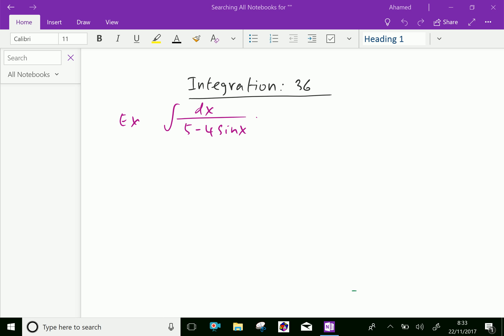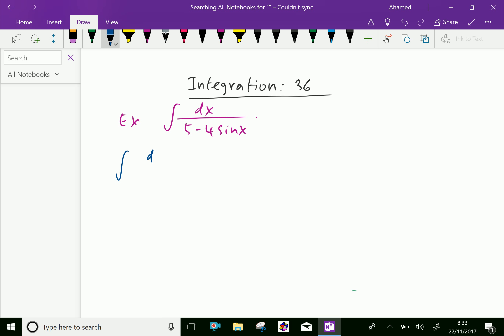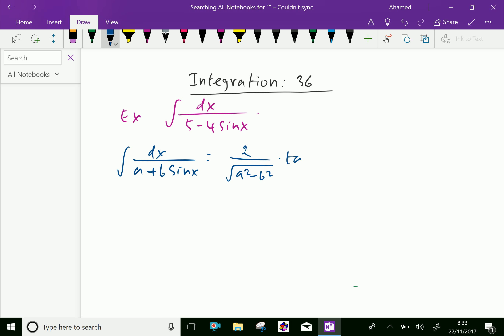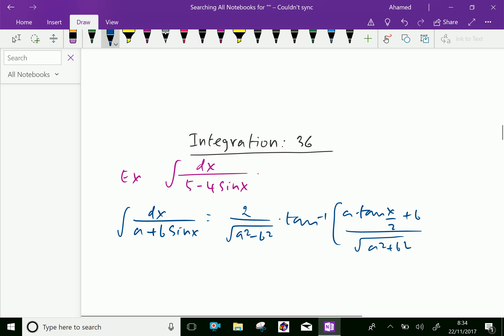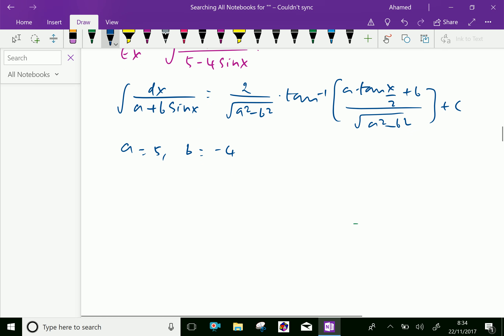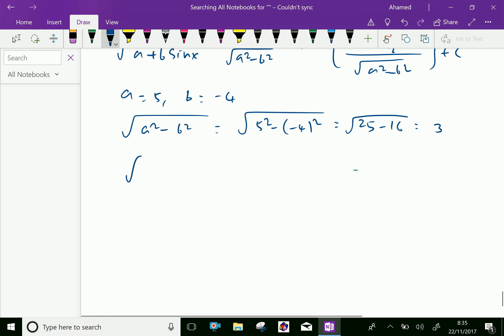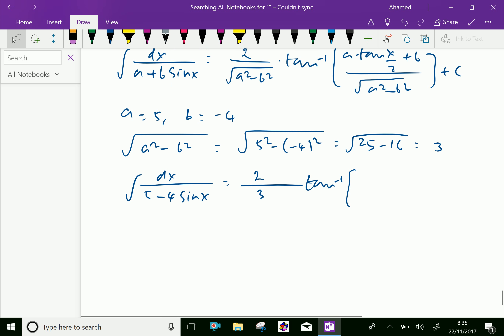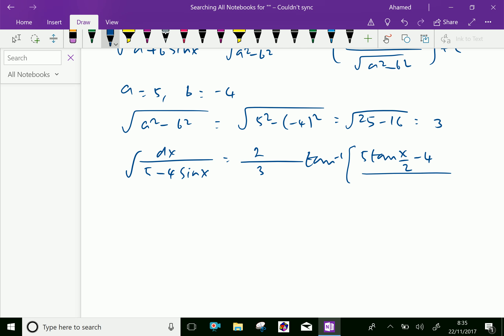Integration : - ( Types become standard form ; Solving problems ) - 36.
Some types of integration after some manipulation it become standard form and then easily to be integrated.